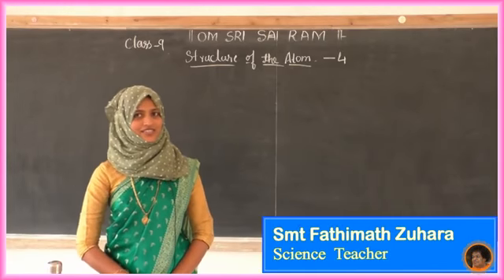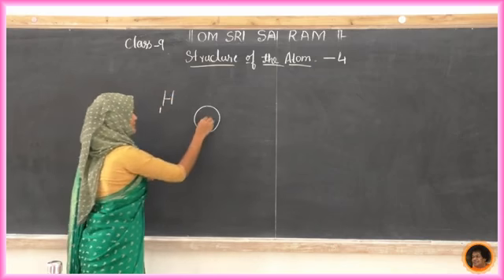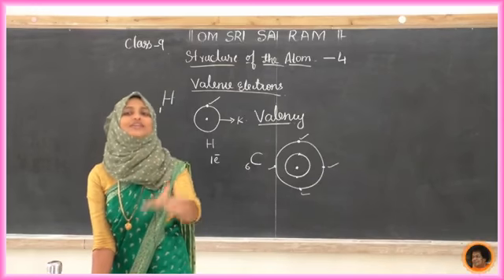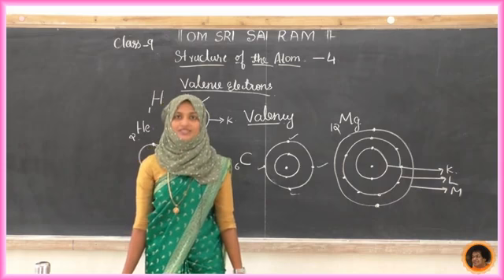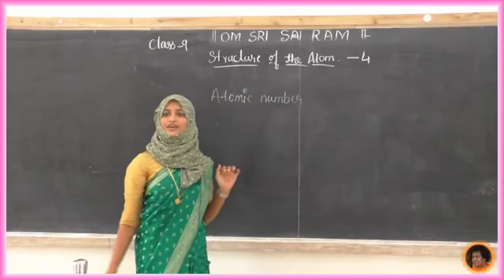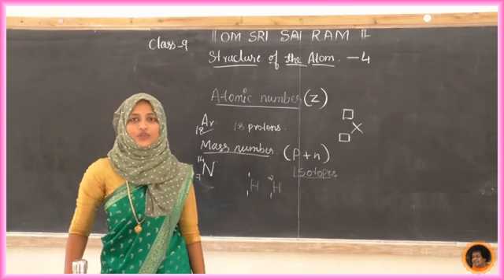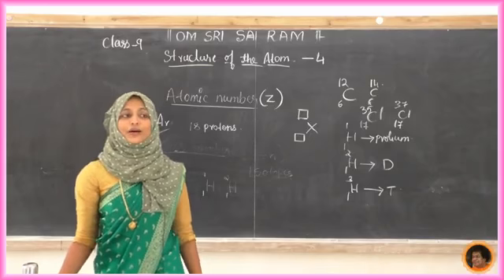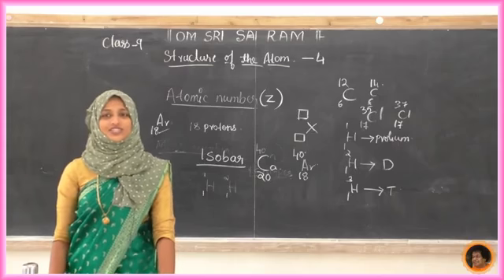structure of the atom (valence electrons)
9 science Karnataka state syllabus